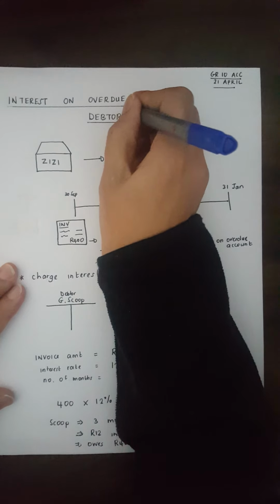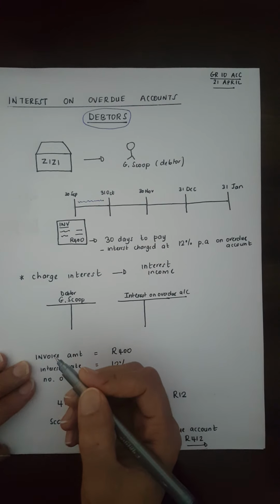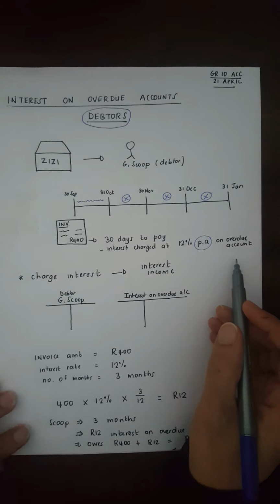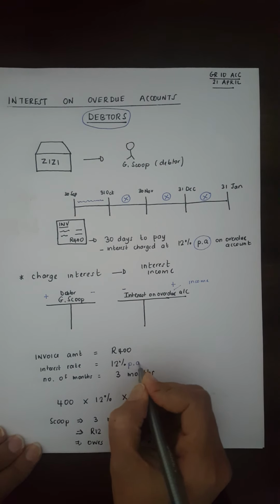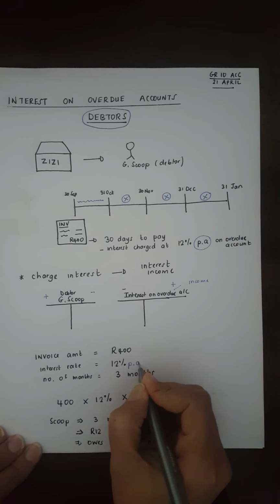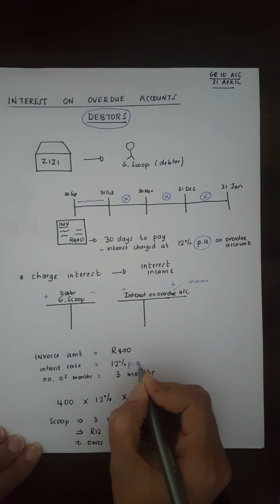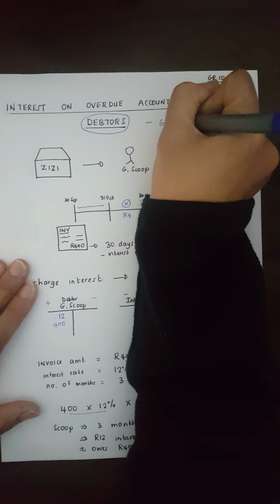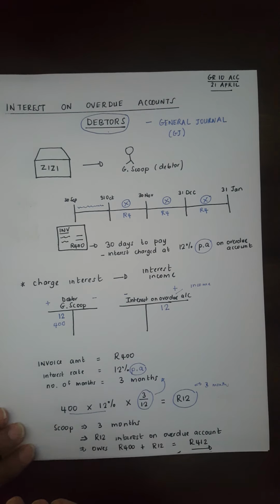General Journal- interest on overdue accounts for debtors Acc gr 10